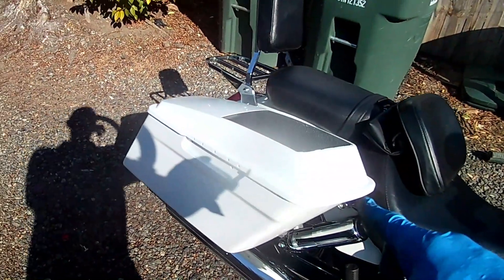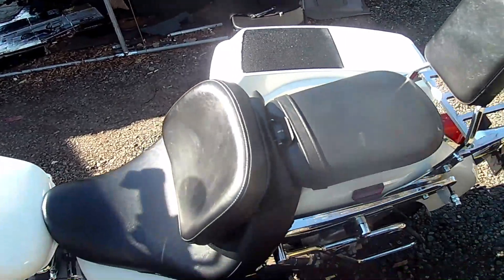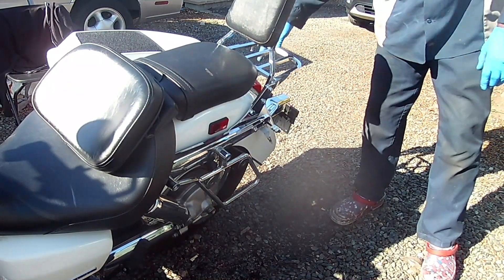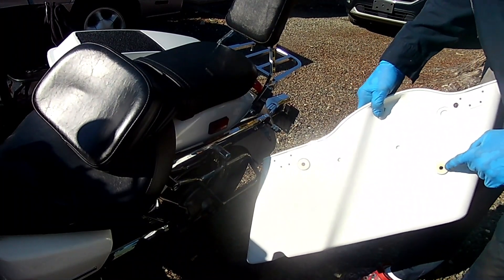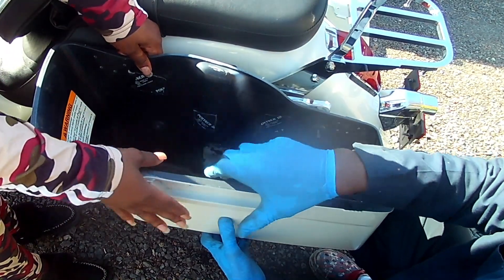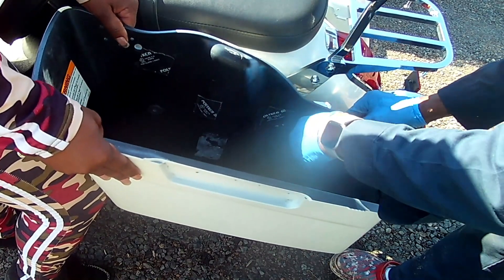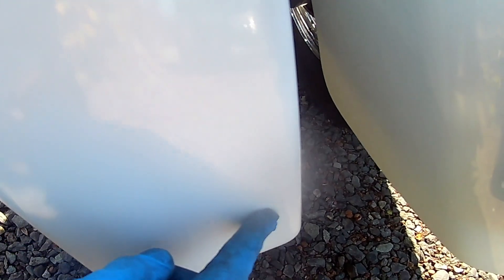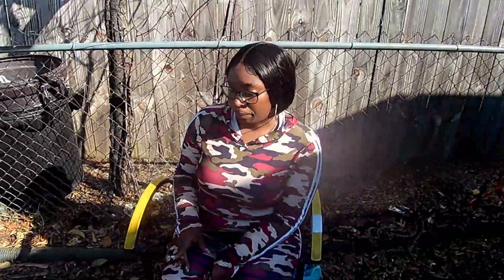How To Put Harley Davidson Saddle Bags Onto A Honda Shadow!!